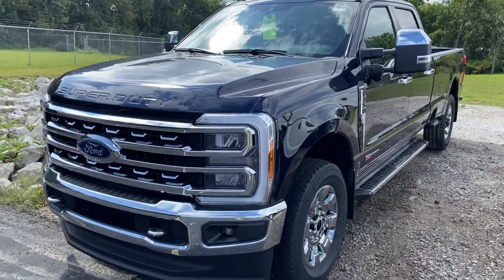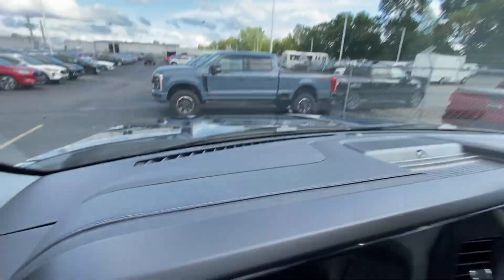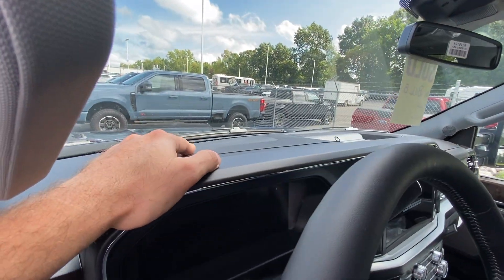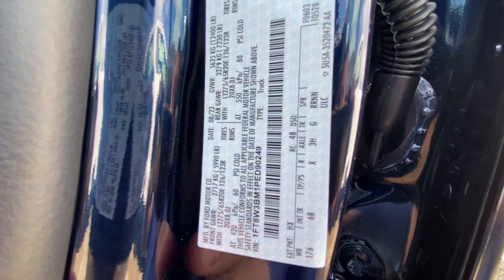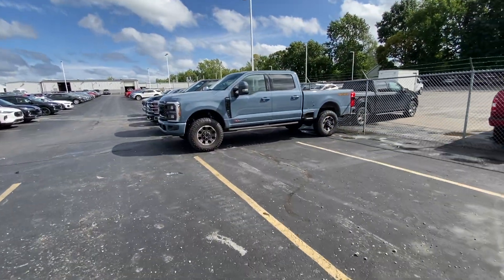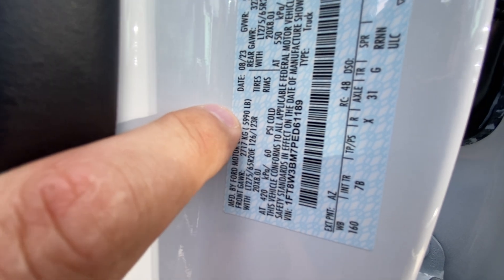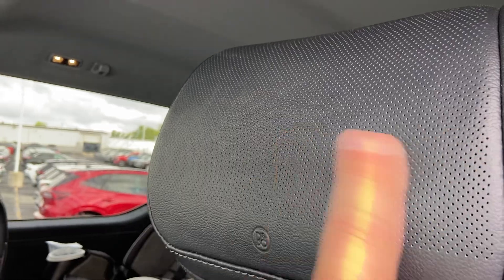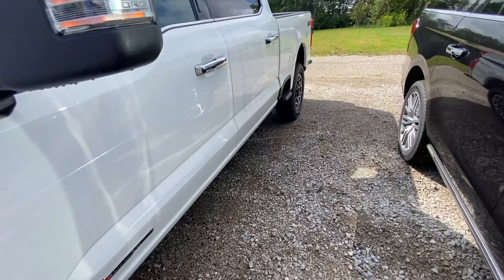2023 Ford F350 vs F350 Tremor vs F350 Long bed: GVWR/ GAWR/Payload differences...confusing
2023superduty Very confusing what Ford did on the all new 2023 Ford F350 ratings on axles and payload.

5200lb front axle GAWR and 5990lb
7050lb rear axle GAWR and 7250lb